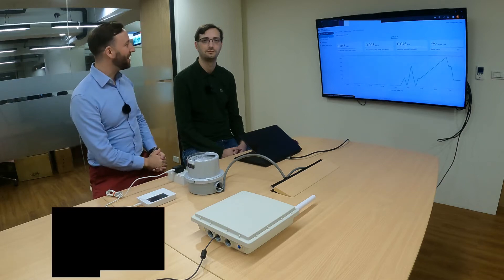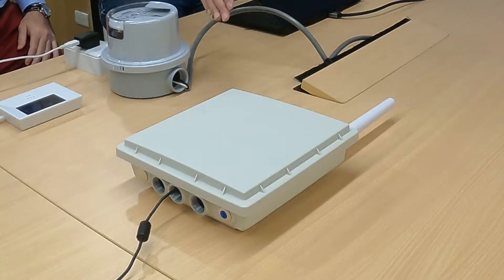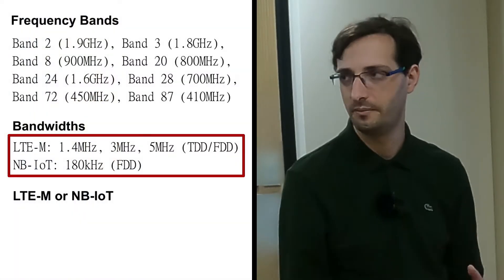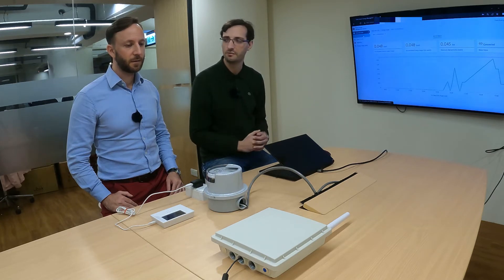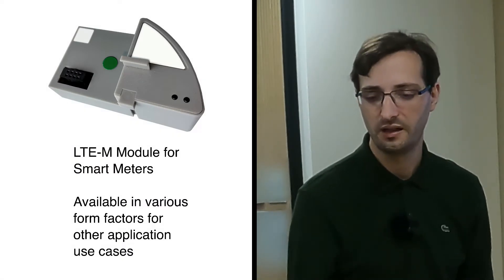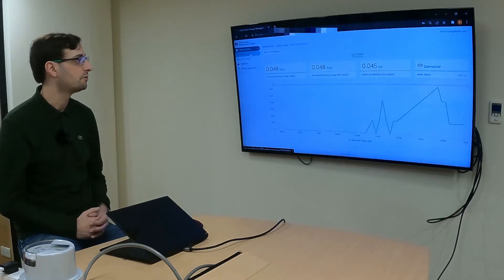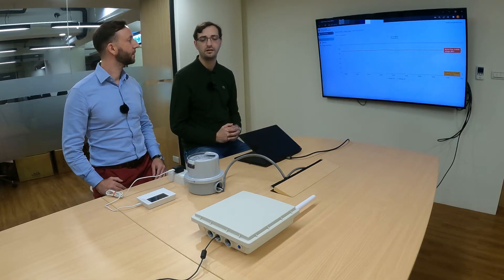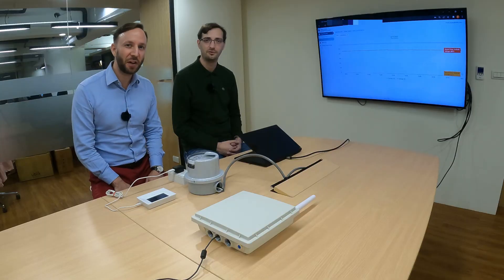First LTE-M Base Station: Make your own Standalone or hybrid LTE-M network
Ubiik CTO Fabien Petitgrand covers our newest product: A LTE-M software-configurable Base Station called GoRAN. A combined base station and end device module can be used in IoT projects for smart metering applications or for other wider applications. This video covers the use of GoRAN for LTE-M applications but your imagination is the limit with the first Release 15 Private/Hybrid LTE-M Base Station.

*Hermes: the former title of the product series

CREDITS:
Presenter 1: Clément Dieudonné
Presenter 2: Fabien Petitgrand
Editing: Siraj Sabihuddin